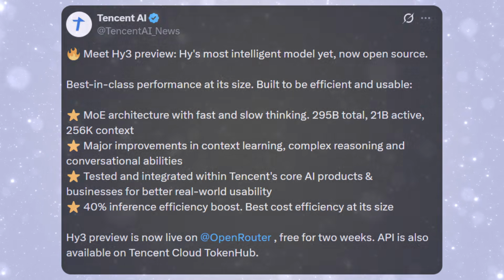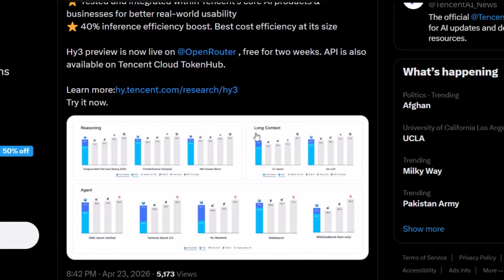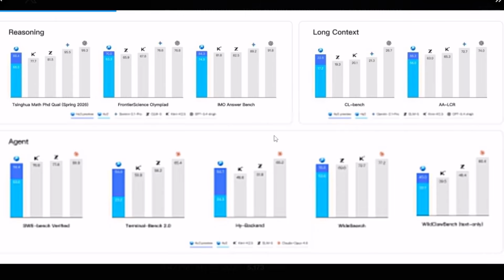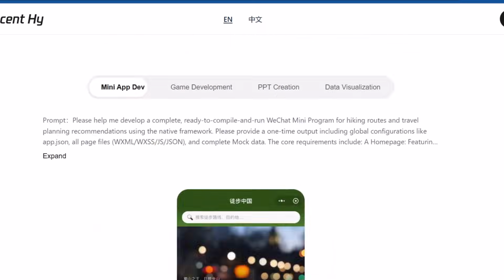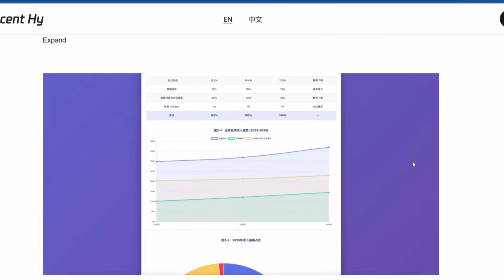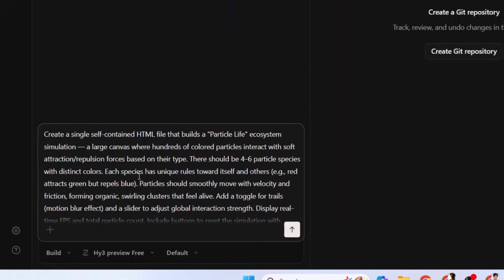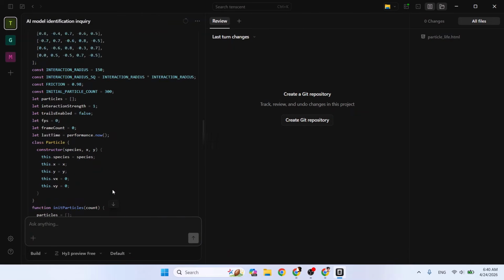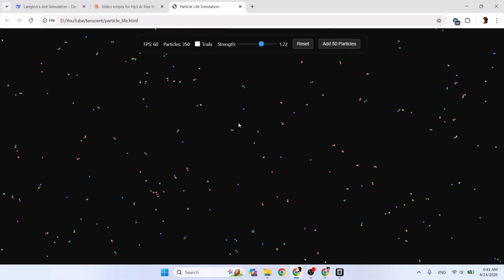I Tested Tencent's New FREE AI in OpenCode — The Results Are Insane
Tencent's Hy3 Preview just dropped today and it's FREE on OpenRouter for 2 weeks. I walked through the full setup inside OpenCode and tested its coding performance — 295B parameters, 256K context window, and a 74.4% SWE-Bench score. Here's the honest breakdown.

🛠️ What you'll learn:
- What Hy3 Preview is and how the MoE architecture works
- Real benchmark numbers vs the previous model (40%+ jump)
- Step-by-step: how to connect it to OpenCode via OpenRouter
- Why this model was rebuilt from scratch

💬 Drop a comment: what are YOU building with 256K context?